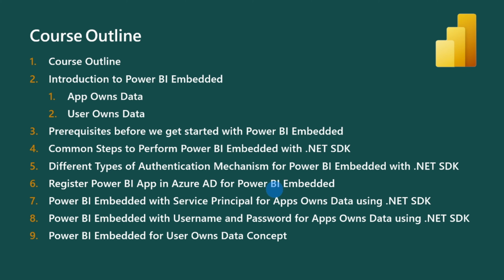Power BI Embedded Step by Step Series - Course Outline | Part 1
Welcome to the Power BI Embedded Step by Step Series. You are watching the first part of this series and during this session, we will discuss the overall course outline that I’m going to cover throughout this entire session series. The series is focused on the Intermediate Level of Power BI users. So, now let’s discuss the overall course outline for this entire series.

During the first part of this Power BI Embedded Series, we will talk about the overall course outline, and who can refer to this course.

During the second part of the series, we will get started with Power BI Embedded. We will learn what do we mean by Power BI Embedded and the different types of embedding options available for Power BI Embedded. We will talk about App Owns Concept and the User Owns Concept for Power BI Embedded. App Owns concept is known as Embed for customers and User Owns Concept known as Embedded for the organization.

During the third part of the series, we will talk about the prerequisites that we need to consider before we get started with Power BI Embedded Development Process.

During the fourth part of the series, we will discuss common steps that we need to perform before we get started with Power BI Embedded.

During the fifth part of this series, we will discuss different types of Authentication mechanism for Power BI Embedded. We can authenticate Power BI App either using Service Principal or using Master User. Based on our requirements, we will choose the best authentication mechanism for our Power BI Embedded. Also, one more important thing, we will check the overall difference between both of these authentication methods.

During the sixth part of this series, we will learn, how we can Register Power BI App in Azure AD. We will discuss common steps that we need to consider to start with App registration. With that we will get started with our first approach - “App Owns Data” and we will register Power BI App for Service Principal. For Service Principal Authentication, we only need to provide Application Permissions.

During the seventh part of this series, we will learn, how we can embed Power BI Reports for our customers. We will use the “App owns data” or “Embed for customers” concept to embed our reports and dashboards. With that, we will use “Service Principal” as an authentication technique.

During the eighth part of this series, we will learn, how we can embed Power BI Reports for our organization. We will use the “App owns data” or “Embed for organization” concept to embed our reports and dashboards. With that, we will use “Master Account Username and Password” as an authentication technique.

During the ninth part of this series, we will learn, how we can embed Power BI Reports using the “User Owns Data” concept.

Chapters - Course Outline
00:00 Start
00:31 Introduction of Author of “Power BI Embedded” Series
01:32 Why I developed Power BI Embedded Course
02:37 Who can refer to this course?
03:53 Course Outline
04:37 Chapter 2 – Introduction to Power BI Embedded
04:58 Chapter 3 – Prerequisites before we get started with Power BI Embedded
05:24 Chapter 4 – Common Steps to perform for Power BI Embedded with .NET SDK
05:35 Chapter 5 – Different Authentication Mechanism for Power BI Embedded with .NET SDK
06:16 Chapter 6 – Register Power BI App in Azure AD
06:37 Chapter 7 – Power BI Embedded with Service Principal using ASP.NET SDK
06:52 Chapter 8 – Power BI Embedded with Master User using ASP.NET SDK
07:04 Chapter 9 – Power BI Embedded for Organization using User Owns Concept
07:27 Download Code
08:09 Subscribe

GitHub Repository for Power BI Embedded